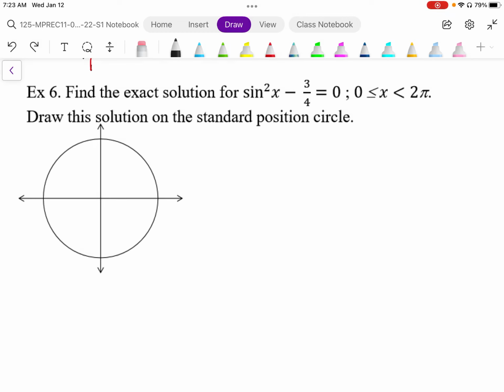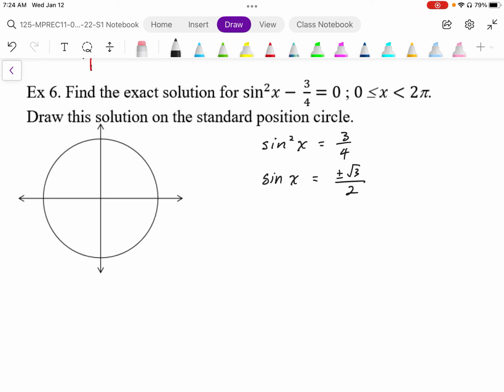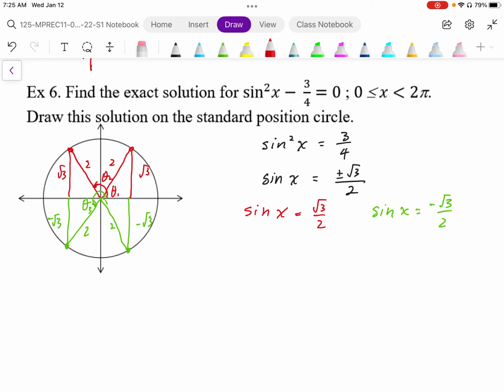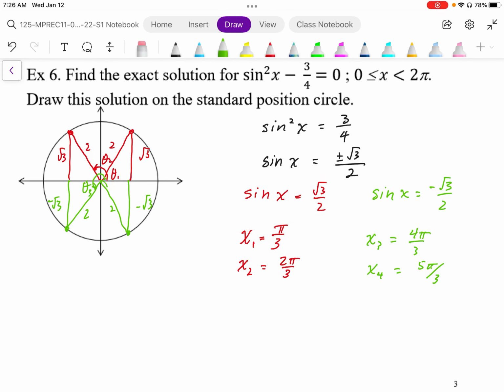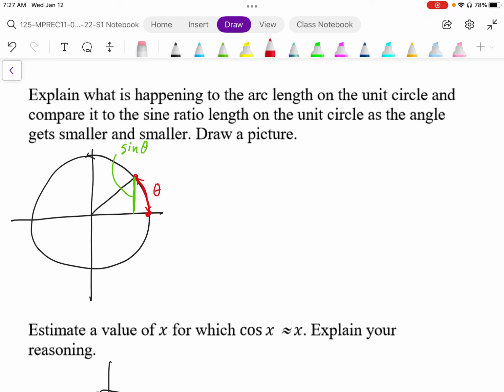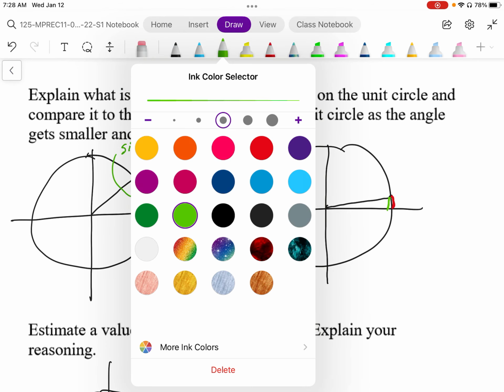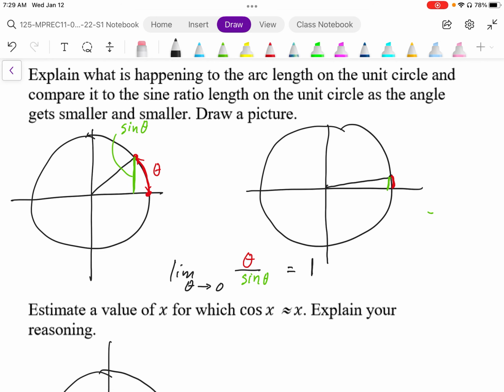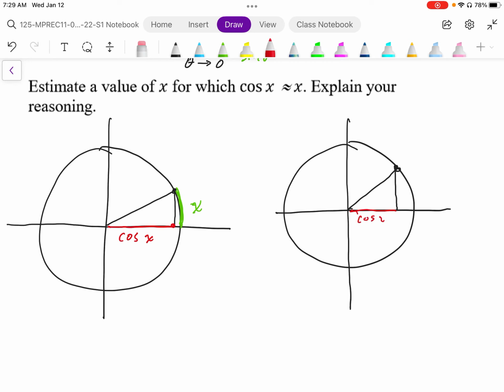03 Ma 12 Final Exam Review Std Position Trig Part3